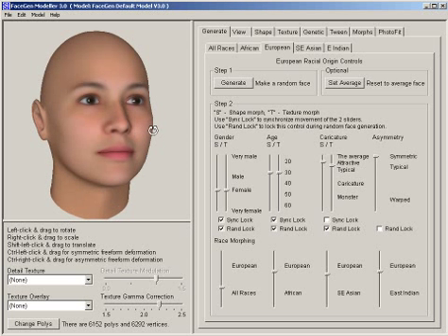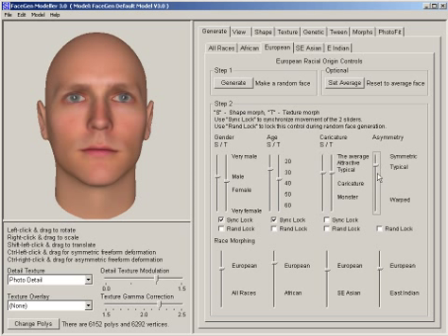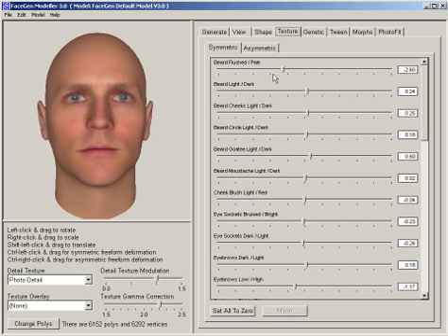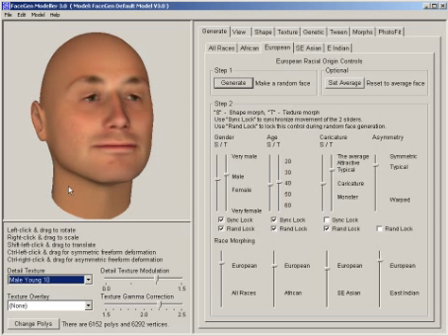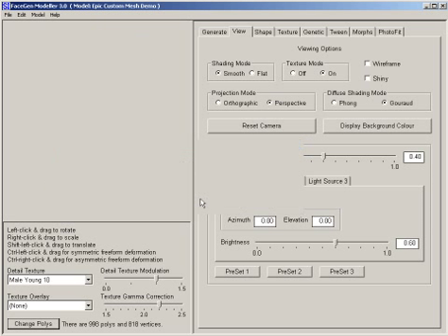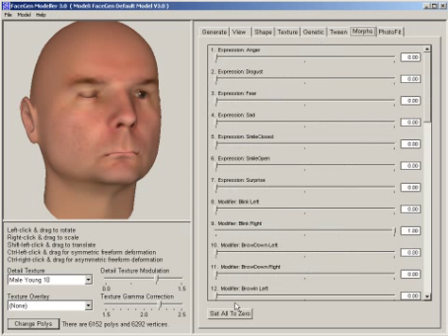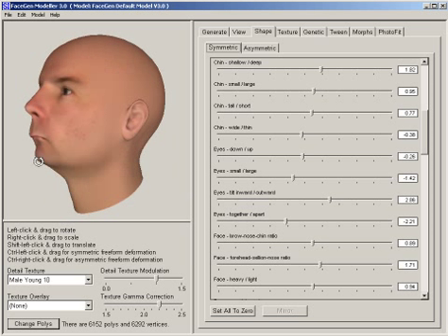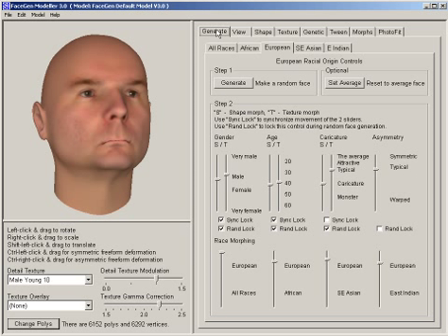3D morphable model animation - facegenoverview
I'm Umira2, my account was deleted so I am uploading all my videos again.

Very interesting! I would love to have this program.